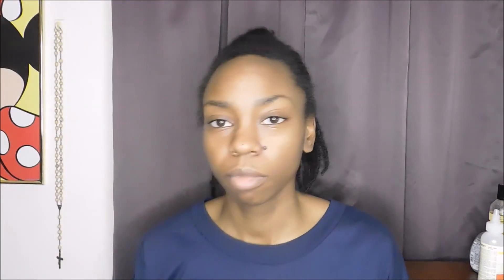6 Month Loc Update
1/14/19 - 6 months loc'd.

Filmed this video in January and uploaded it. Its been sitting listed as "private" because I wasn't sure if I actually liked this footage and wanted to post it. But I'm using this channel to document my journey so fxck it.

I post a lot of progress photos regularly ❤